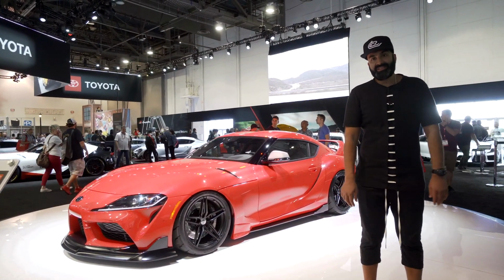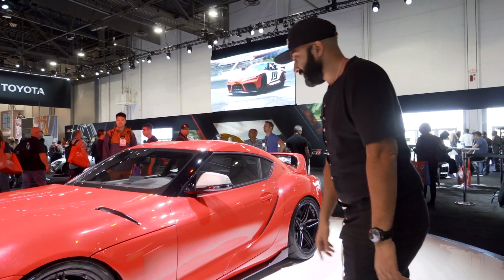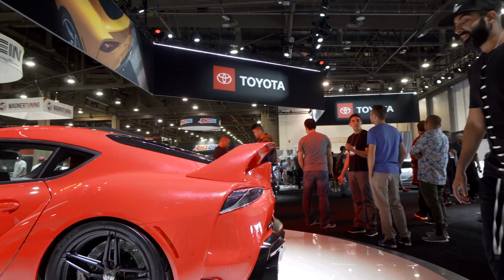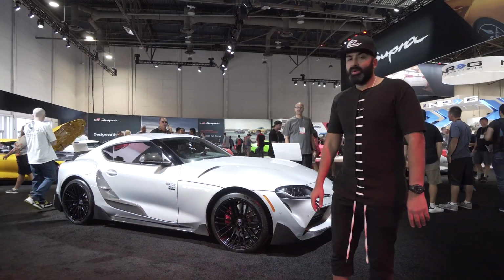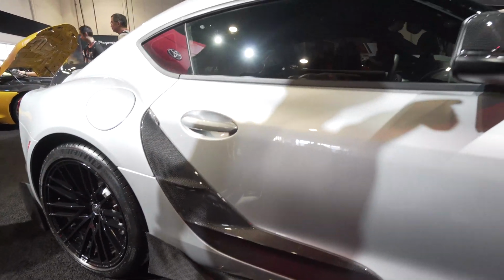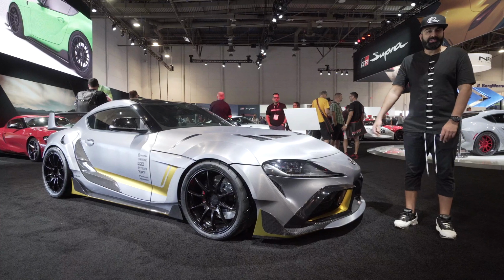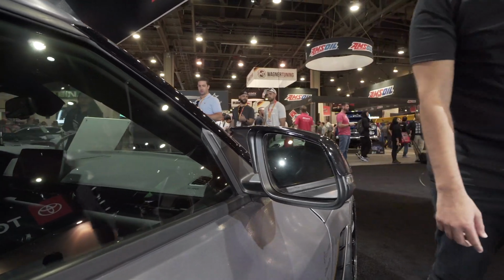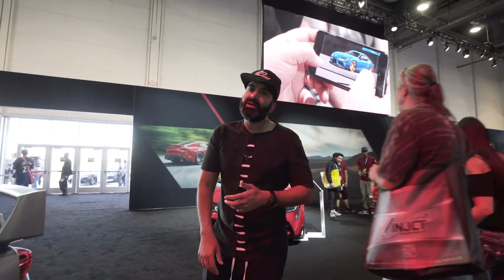Even Toyota are modifying the Mk5 Supra!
It's not just the aftermarket that are getting stuck in to the A90 Supra, Toyota USA themselves have been hard at work creating various different modified Supra's to show the world. From a fairly tame aero kit to a widebody and even completely changing the rear suspension to fit the biggest tyre possible!

We take a look at our three favourites on their stand, and maybe get a few ideas for our own Supra...